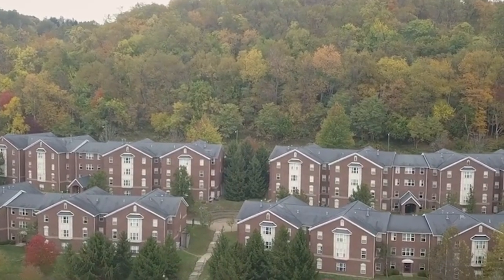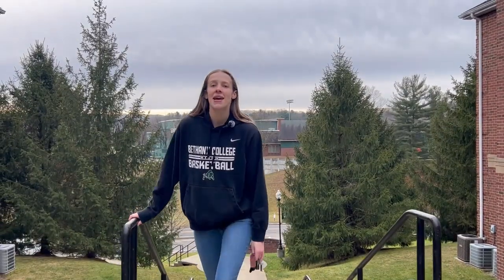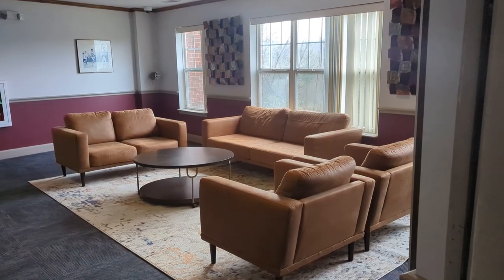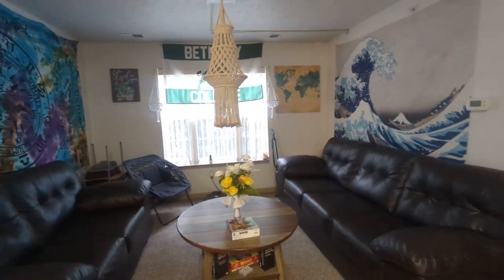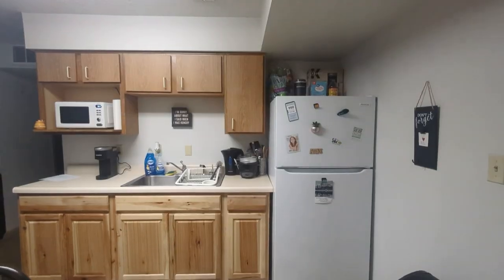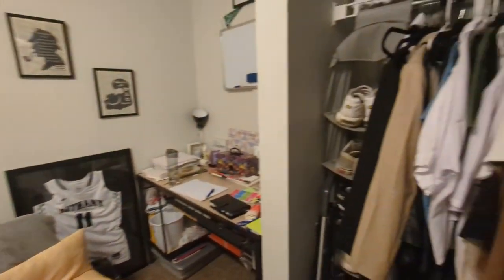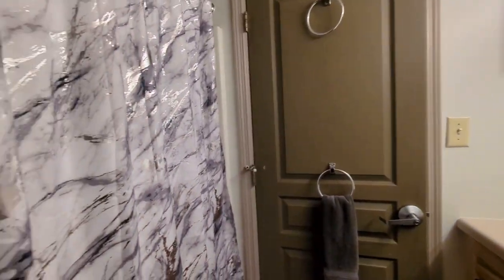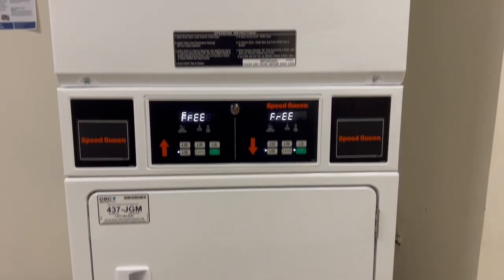Bethany College Dorm Tour - Campbell Village (CV)